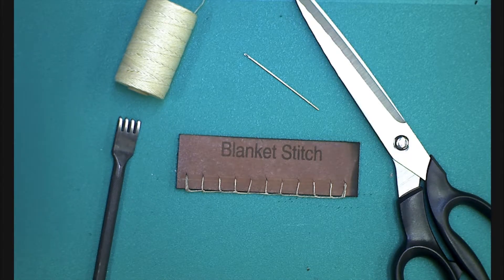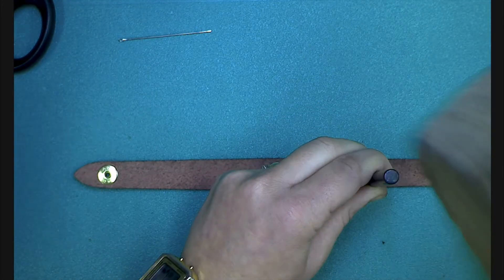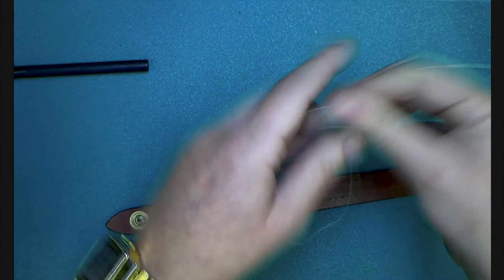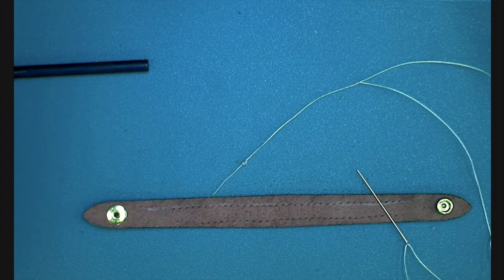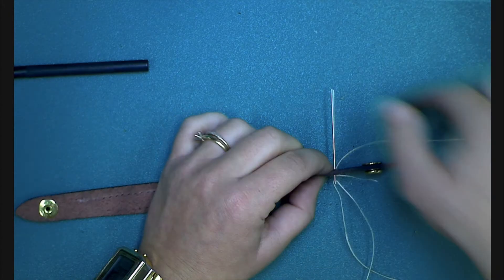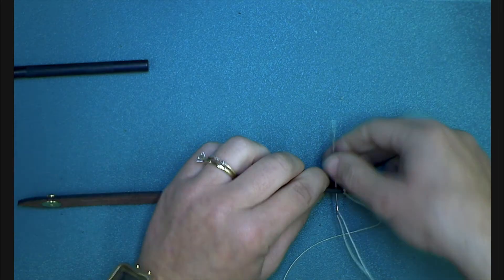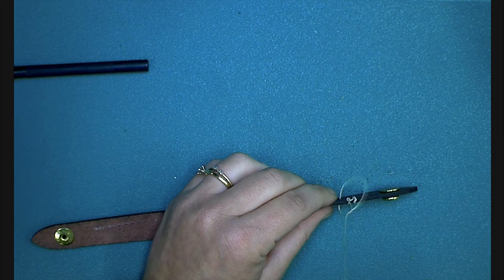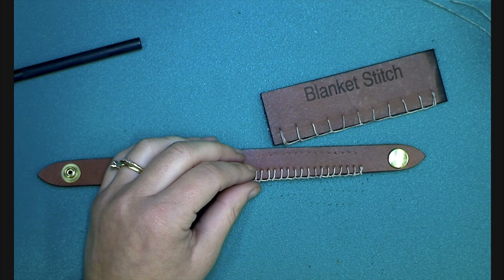Blanket stitch into leather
How to add blanket stitch into leather